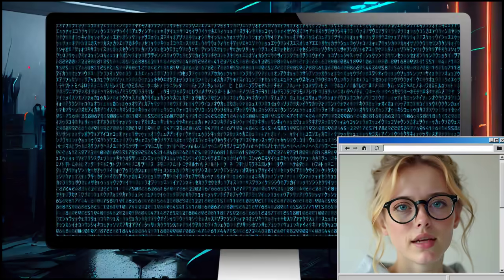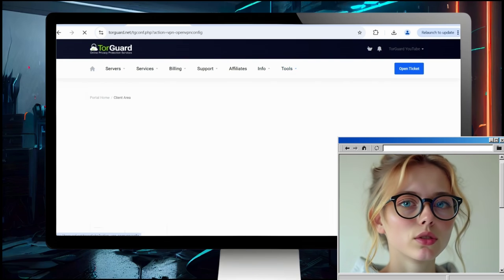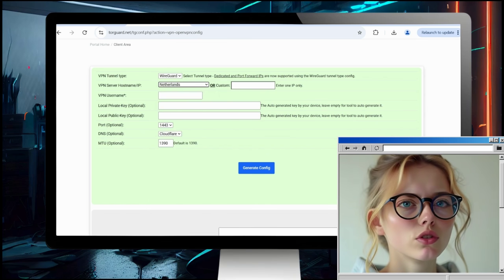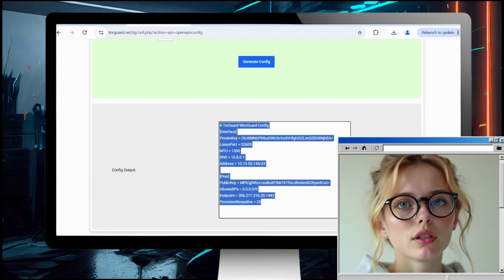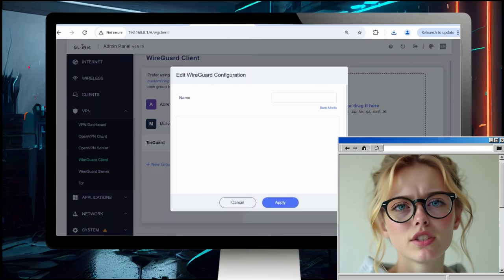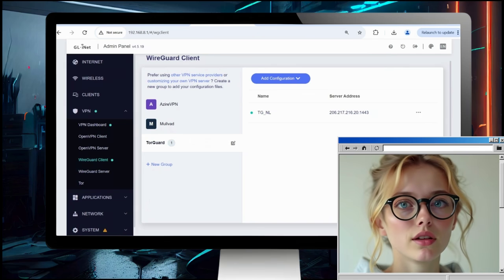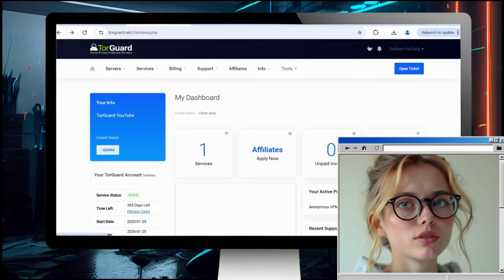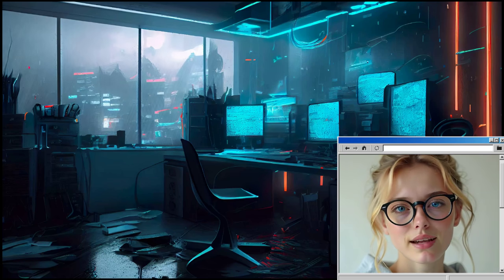How to Set Up TorGuard VPN on a GL.iNet WiFi Router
This video provides a step-by-step guide on how to use the TorGuard WireGuard config generator and import it into any GL.iNet WiFi router for a secure and private VPN connection. Follow along to easily set up WireGuard and enjoy fast, reliable VPN protection on your GL.iNet device.